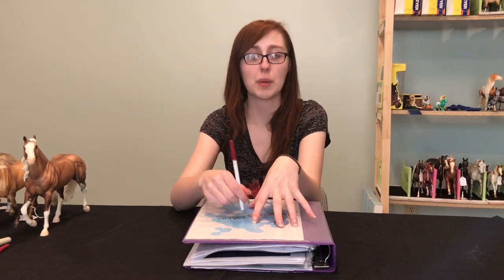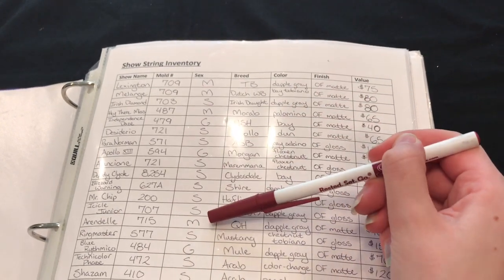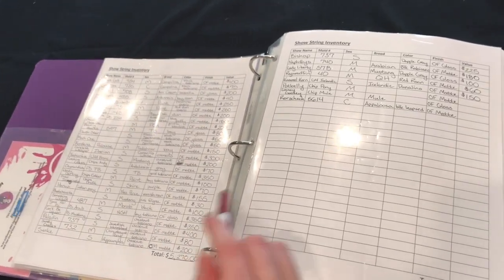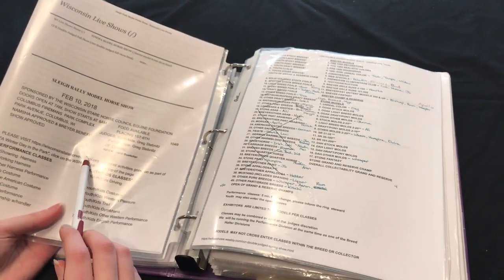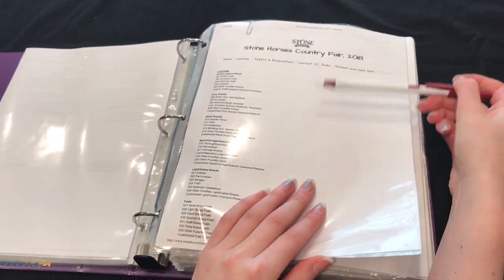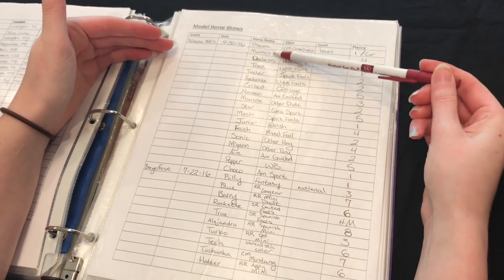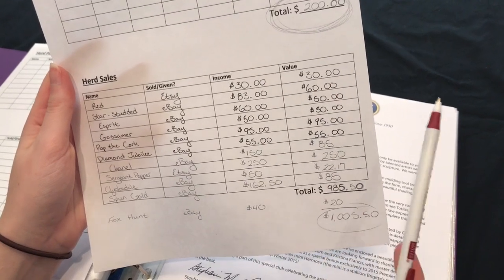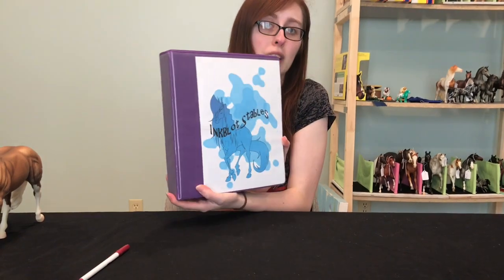PPS How-To: Model Horse Record Book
Want to know how we keep track of our personal collections? Watch to find out!

Find us on Star Stable!
Emma Lionsea
Therese Bunnymore
Anna Ravenfall
(Frost Valley server)